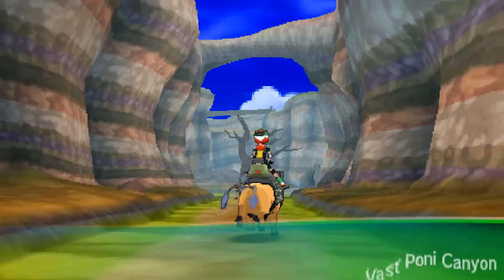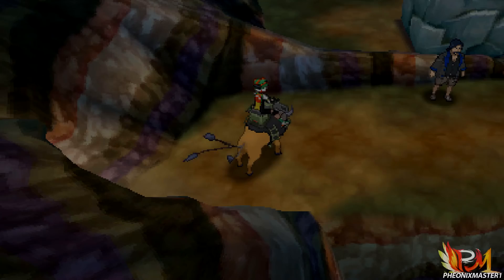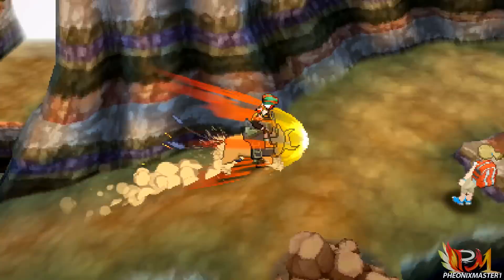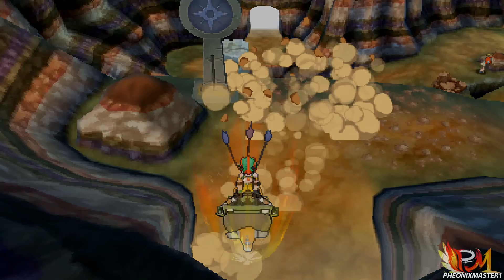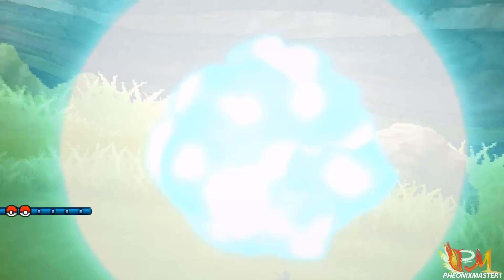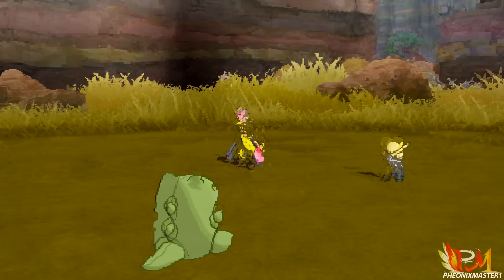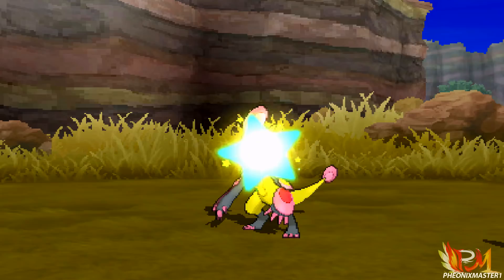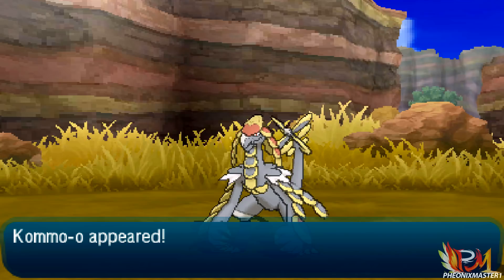How & Where to catch/get Jangmo-o,Hakamo-o & Kommo-o in Pokemon Sun and Moon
In this video,I show how to get Jangmo-o,Hakamo-o & Kommo-o in Pokemon sun and moon.
Jangmo-o Location - Vast Poni Canyon - Top or under tree
Rarity - 5%
Rarity of Kommo-o as an SOS pokemon - 5%

●Credits